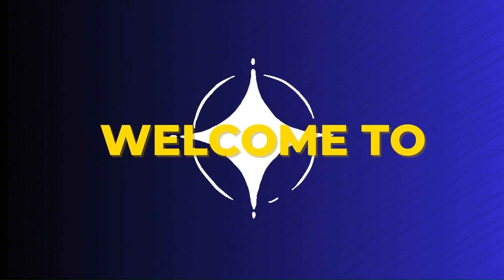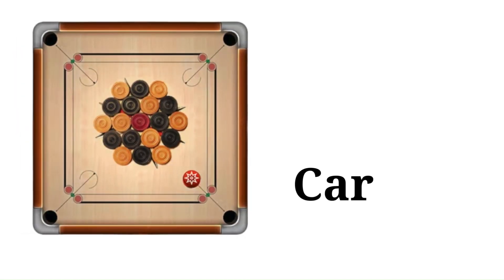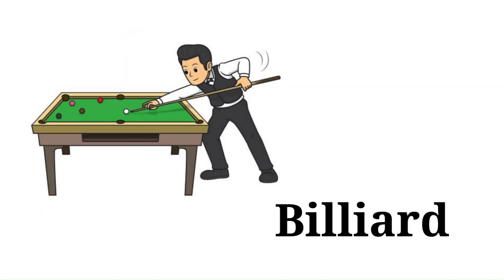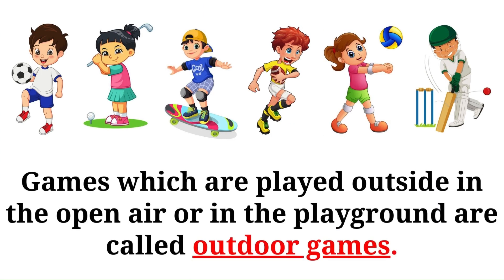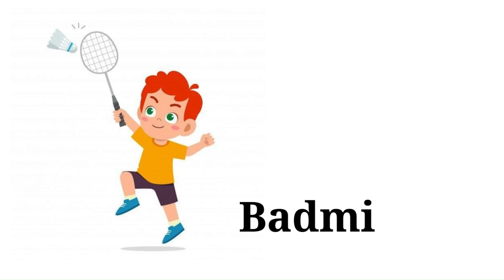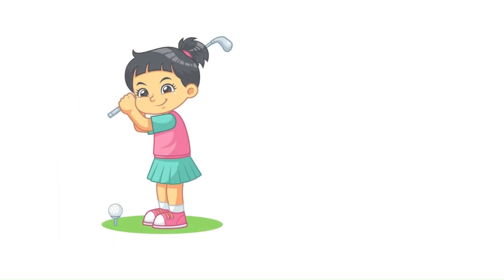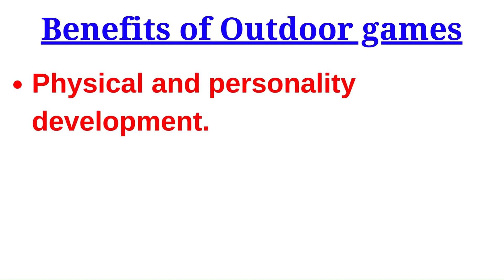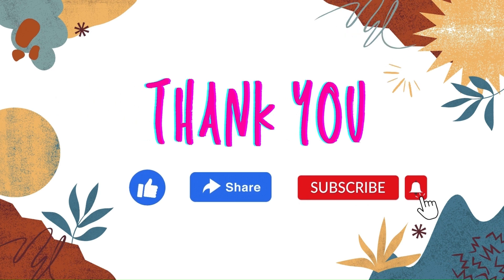Indoor and Outdoor Games | Indoor Games Name | Games Name list | Types of games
Pictures are downloaded from google and specially from:-
        1. Pngwing.com
        4. Stickpng.com